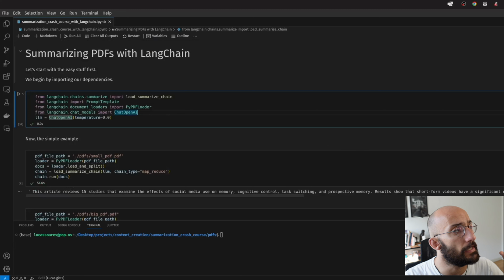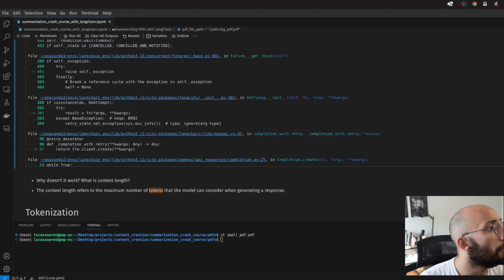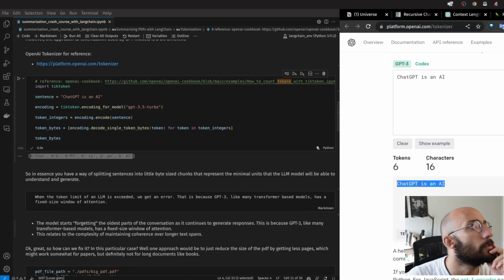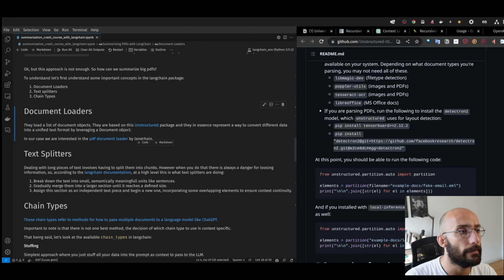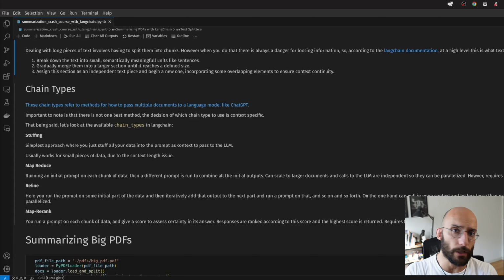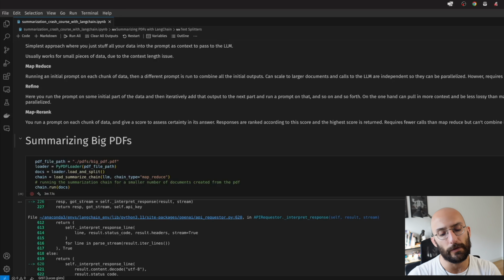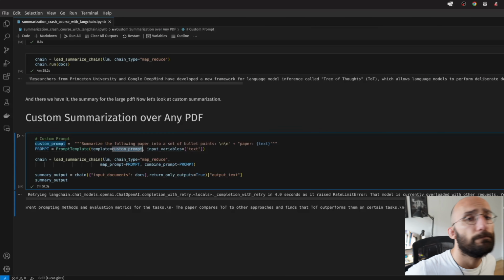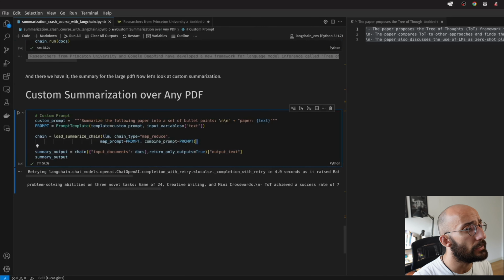Summarization Crash Course with LangChain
In this video we’re gonna do a mini crash course on summarization using Langchain! We’ll focus on how to use Langchain for summarizing PDFs.

📚 Chapters
00:00 - Introduction
00:01 - Crash Course on Summarization using Langchain
00:07 - Setting up the Jupyter Notebook
00:16 - Simple Summarization using Langchain
00:27 - Exploring Problems with Large PDFs
00:35 - Approaches to Fix Summarization Problems
00:51 - Importing Necessary Tools
01:54 - Basic Summarization using LangChain
03:18 - Summarizing a bigger PDF
04:09 - Understanding Context Length
04:55 - Understanding Tokenization
08:36 - Approaches to Fix Summarization Issues
10:42 - Understanding Document Loaders
11:11 - Understanding Text Splitters
13:55 - Understanding Chain Types
20:44 - Using Recursive Character Text Splitter
21:24 - Custom Summarization
23:10 - Running the Custom Summarization Chain